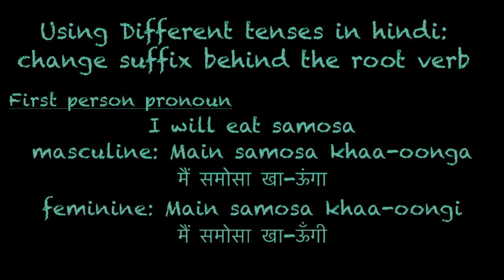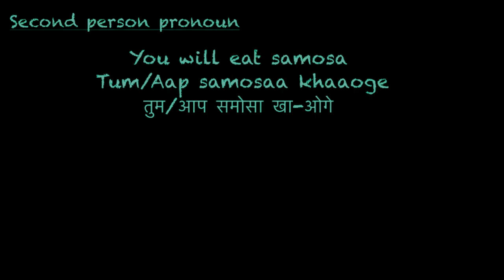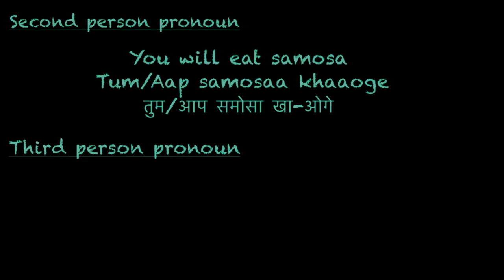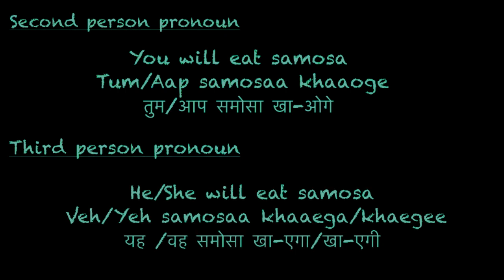How to make Future Tense Sentences in Hindi (1st-2nd-3rd Person) in 1 Video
Future Tense Formula for First Person Singular/ Plural
The formula for Simple Future Tense when the First Person is Singular or Plural is that the sentence starts with the subject i.e I/ We, then a verb in its 1st form, followed by an object which is optional.
So, we can say that the formula for Simple Future Tense for First Person Singular is as follows -

I/ We + shall + verb (1st form)+ object (optional)

For converting these sentences into negative sentences the formula is that you add ‘shall not’ before the root form of the verb and the rest of the rule remains the same.
I/ We + shall not + verb (1st form)+ object (optional)

For converting these sentences into interrogative sentences the formula is that you add Shall at the start of the sentence followed by Subject and the rest of the rule remains the same.

Shall + I/ We + verb (1st form)+ object (optional)?

For converting these sentences into negative interrogative sentences the formula is that you add ‘Shall’ at the start of the sentence, then the subject and then ‘not’ and the rest of the rule remains the same.

Shall + I/ We + not + verb (1st form)+ object (optional)?

Future Tense Formula for Second Person, Third Person Singular/ Plural
The formula for Simple Future Tense when the Second Person, Third Person Singular/ Plural are involved is that the sentence starts with You/ He/ She/ Common or proper nouns/ They, with will and  then a verb in its 1st form followed by an object which is optional.
So, we can say that the formula for Simple Future Tense for Second Person, Third Person Singular/ Plural is as follows -

You/ He/ She/ Common or proper nouns/ They + will + verb (1st form)+ object (optional)

For converting these sentences into negative sentences the formula is that you add ‘not’ before the verb and the rest of the rule remains the same.

You/ He/ She/ Common or proper nouns/ They + will + not + verb (1st form)+ object (optional)

For converting these sentences into interrogative sentences the formula is that you add ‘Will’  at the start of the sentence followed by the subject and the rest of the rule remains the same.

Will + [subject] + verb (root form) + object(optional)?

For converting these sentences into negative interrogative sentences the formula is that you add ’Will’ at the start of the sentence, then the subject and then ‘not’ and the rest of the rule remains the same.

Will + [subject] + not + verb (root form) + object (optional)?

Keep Learning!
You can Support our Learning Channel with a kind donation (even 1 Buck will be of a great help!)